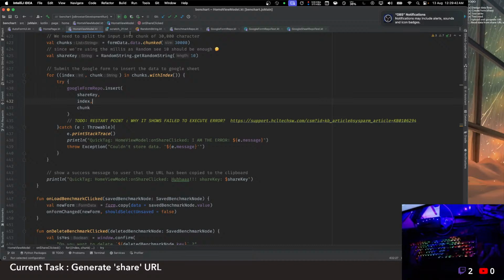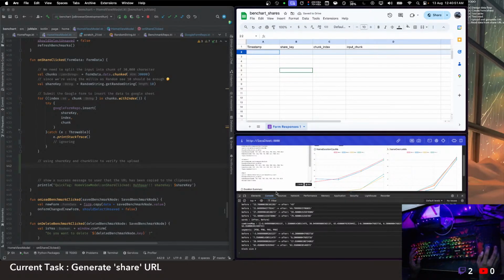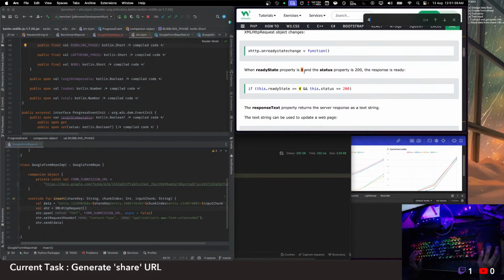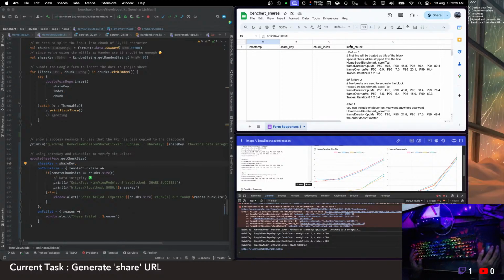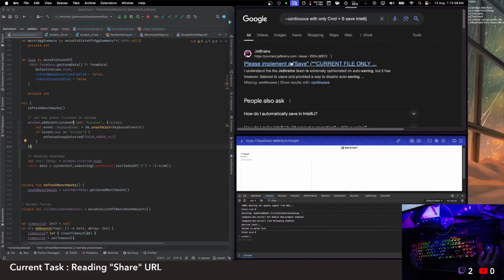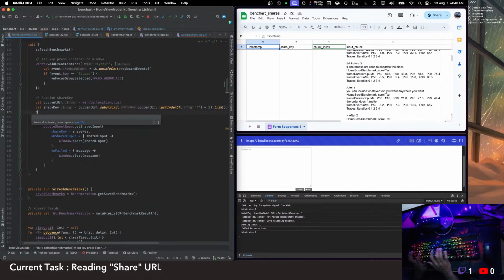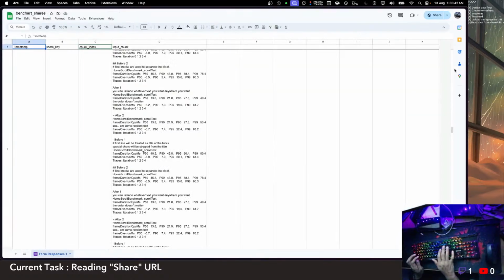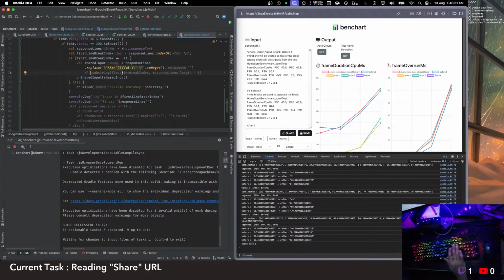Building "Share URL" feature - Benchart